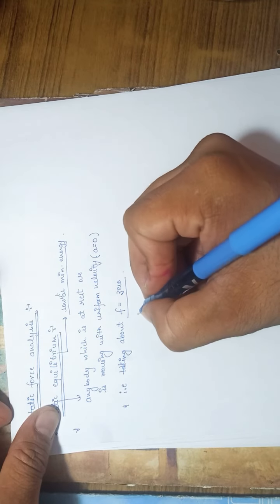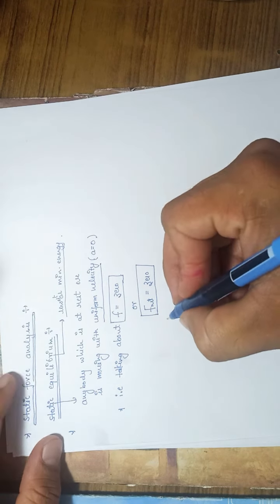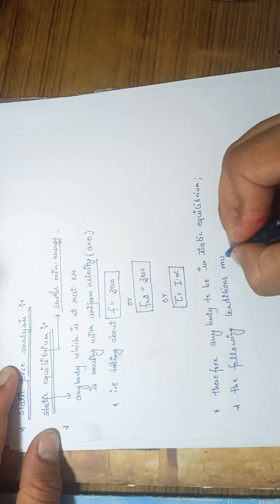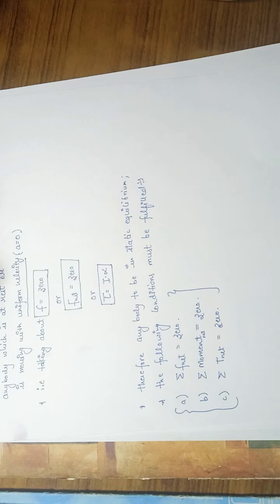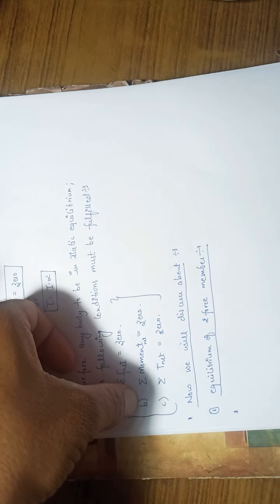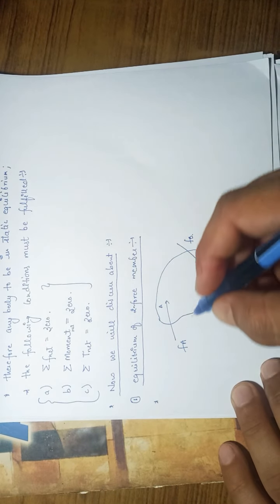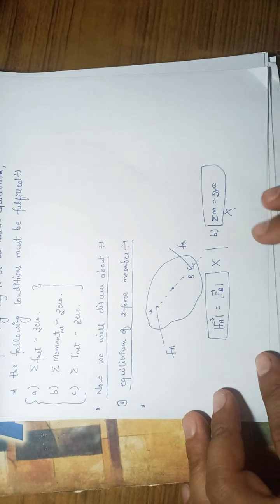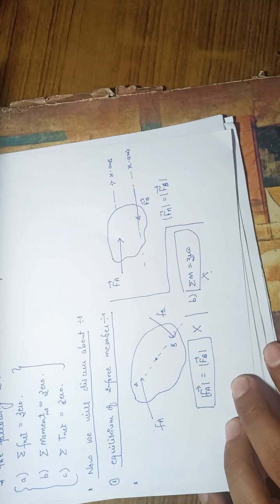Static equilibrium of 2 force member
Any doubts... Message at telegram @gateiitkgp